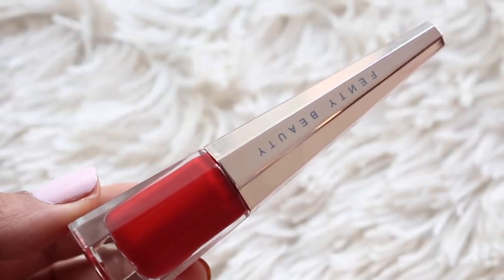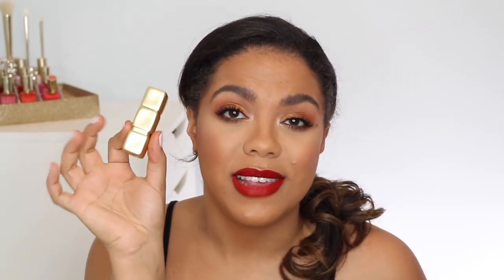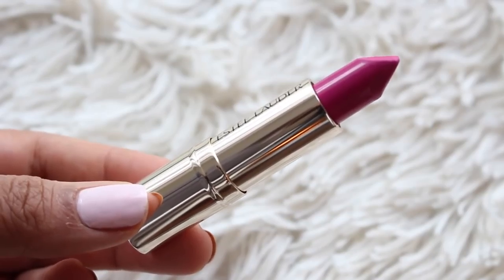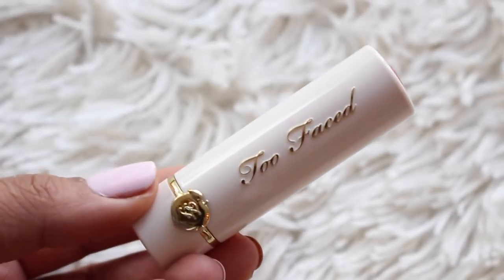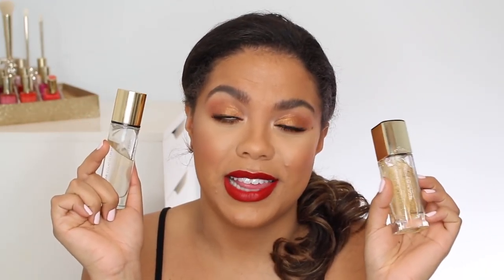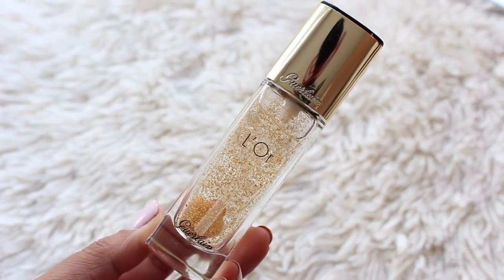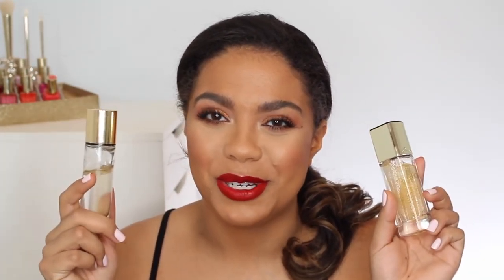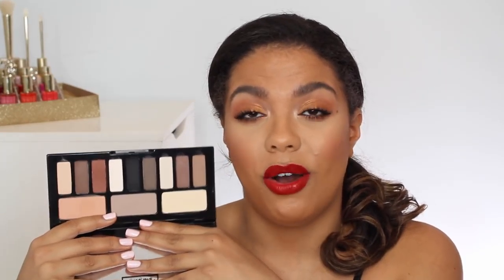Holiday Makeup Gift Ideas that are NOT Limited Edition! | samantha jane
Holiday makeup launches for 2017 are fab BUT there are still lots of great permanent options that are totally "giftable".

Essie Gel Couture Matter of Fiction